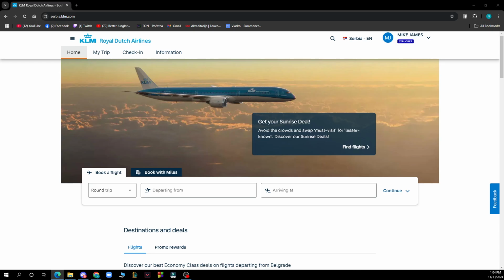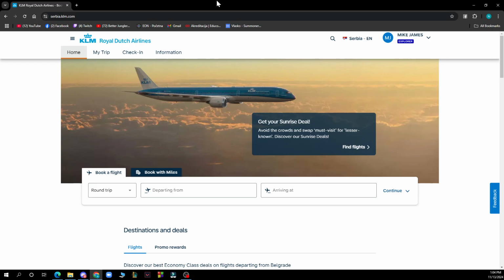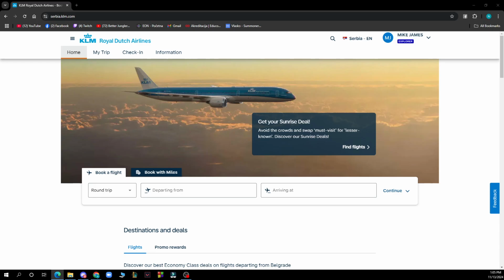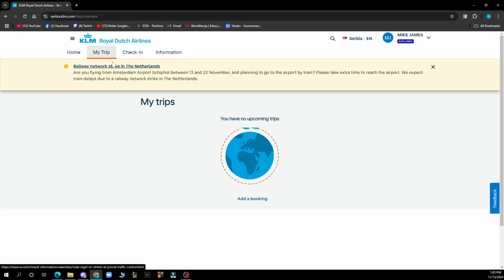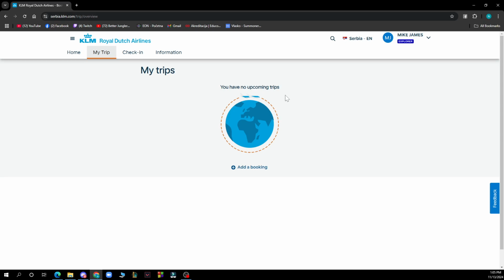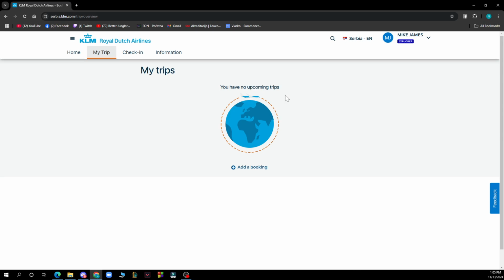How to Cancel KLM Flight (Quick Tutorial)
In this video I will show you How to Cancel KLM Flight. It would be good if you watch the video until the end so that you don't miss important steps.